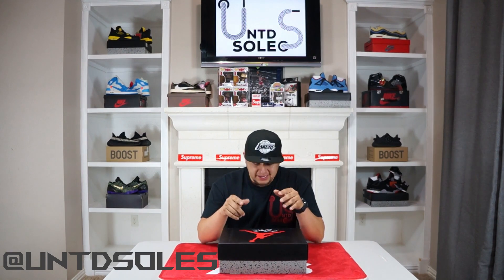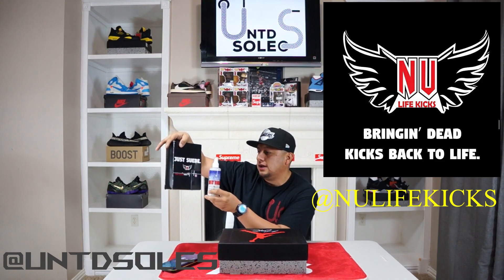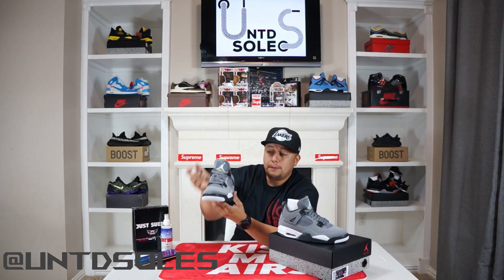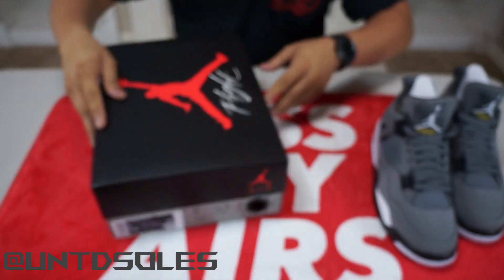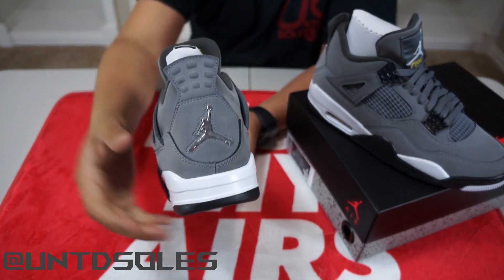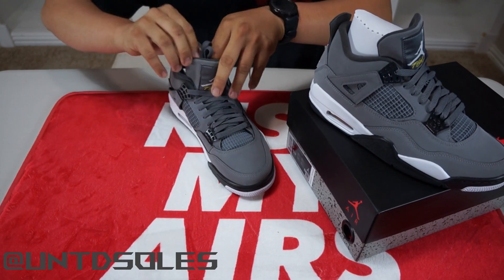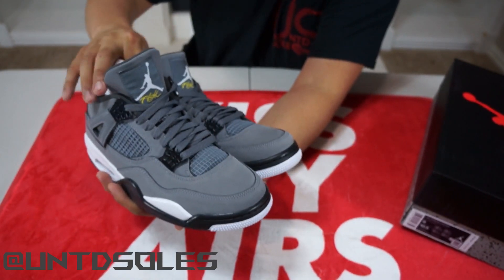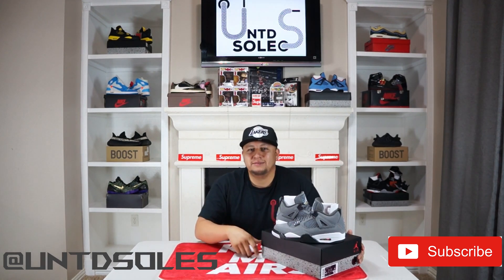**Air Jordan 4 "Cool Grey" Detailed Review**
Take an In-Depth look at the AJ4 Cool Grey